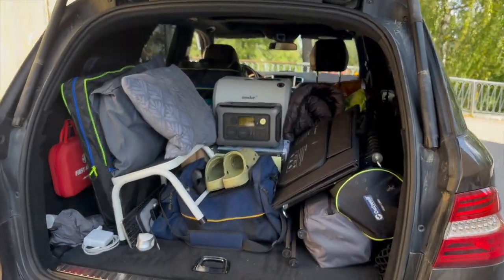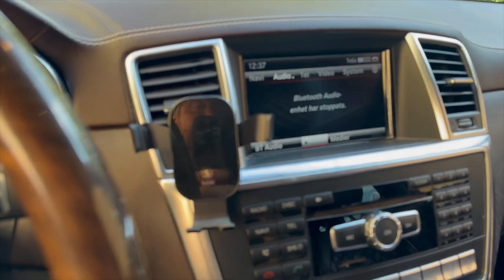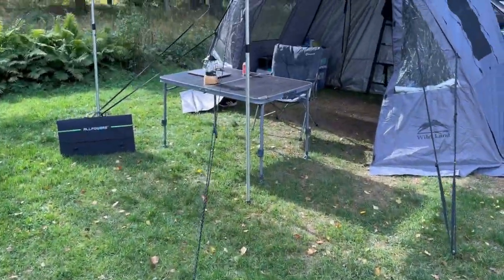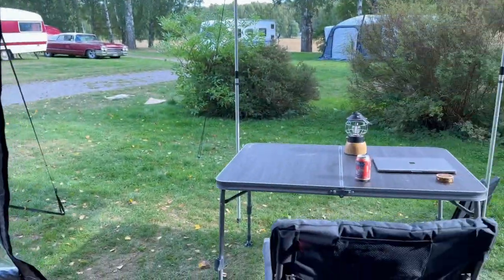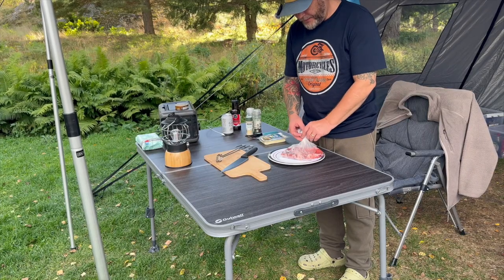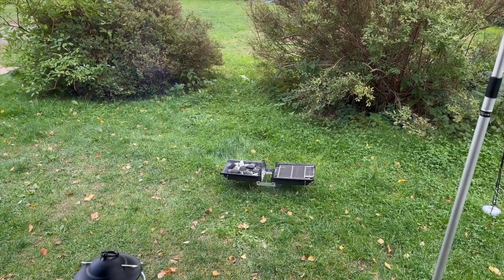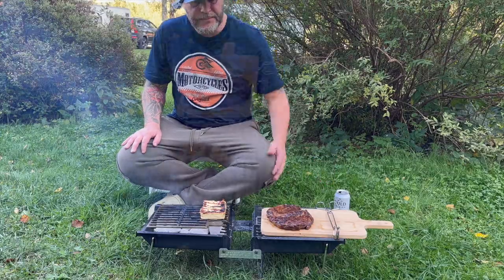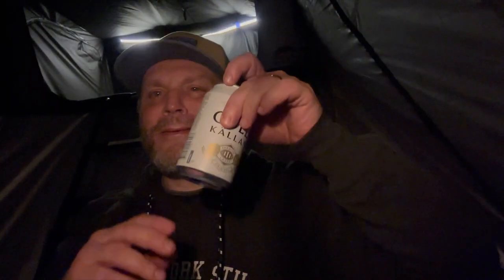Rooftop Camping: The Ultimate Grill & Chill Experience!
Join us for an unforgettable adventure as we take rooftop camping to the next level! In this video, we explore the ultimate grill and chill experience atop our vehicle, highlighting the best hardshell rooftop tents and essential camping gear for an amazing outdoor getaway. Whether you're a seasoned camper or just starting out, we’ll show you how to set up your rooftop tent for a comfortable stay, even when camping in the rain. Discover the convenience of using an Allpowers portable power station to keep your gadgets charged while enjoying the great outdoors. We’ll also dive into outdoor cooking tips and tricks, ensuring your meals are as enjoyable as the views. From car rooftop tent camping to the best camping gadgets, this video is packed with inspiration for your next outdoor adventure. Don’t miss our rooftop setup guide, where we demonstrate how to make the most of your car rooftop tent and share must-have items for an unforgettable camping experience. Whether it's sunny skies or a rainy day, we’ve got you covered with tips for a successful camping setup. Get ready to elevate your car camping game and embrace the thrill of rooftop camping! Watch now and prepare for your next adventure!